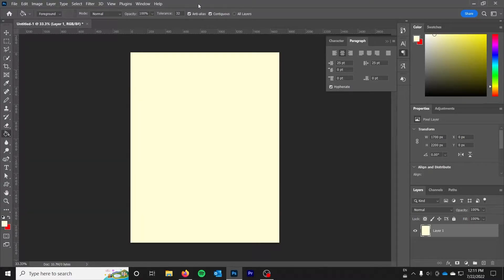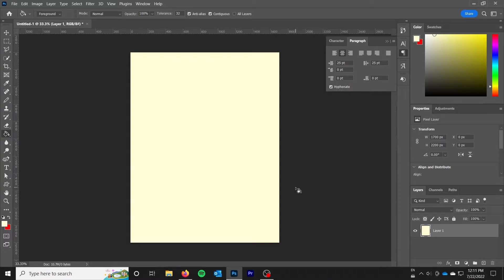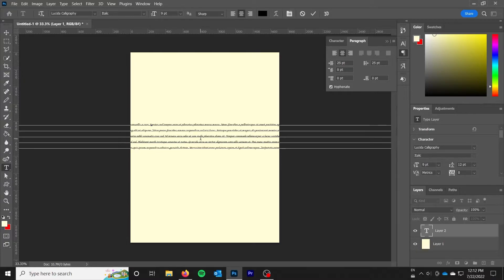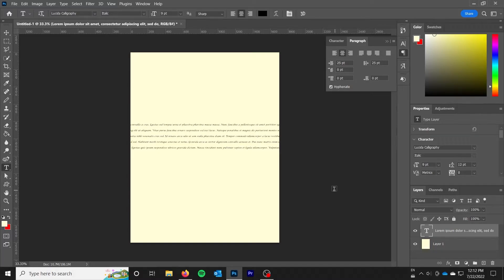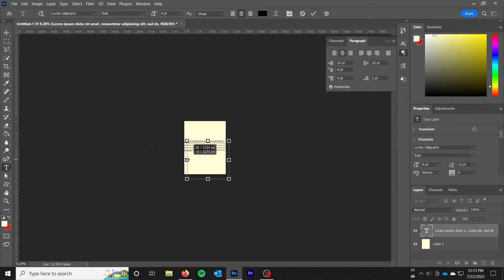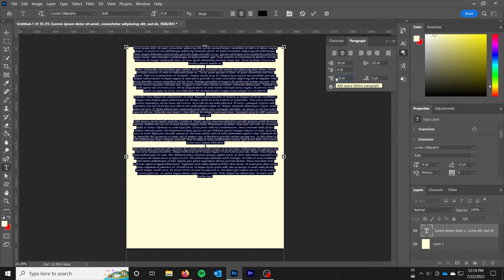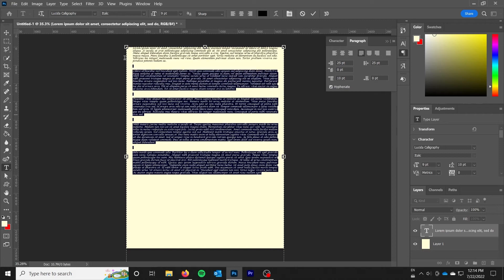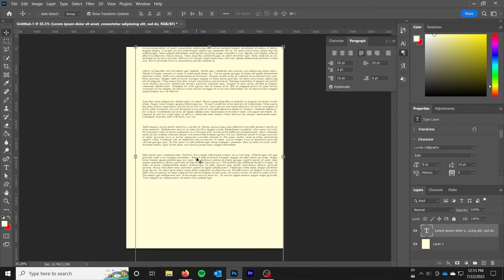Enable Word Wrap for Paragraphs In Adobe Photoshop - Make Text Behave Like MS Word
In this video, I show you how to convert a text layer from point mode to paragraph mode in Adobe Photoshop CC. Doing this will allow each paragraph to take up more than one line and enable word wrap. This is the most natural option when working with text that is longer than a few words in length.